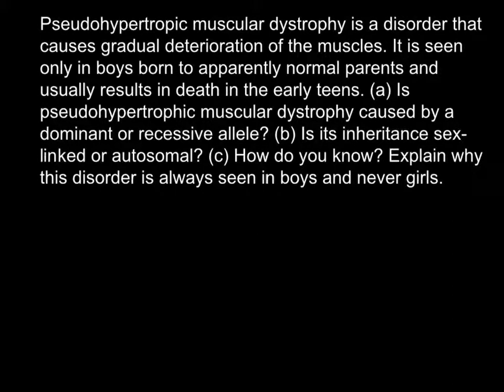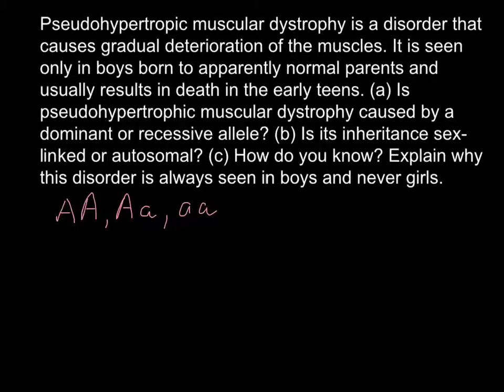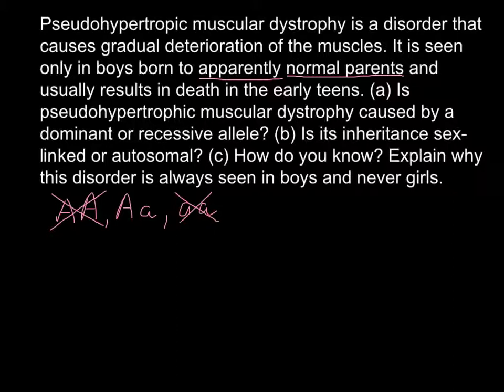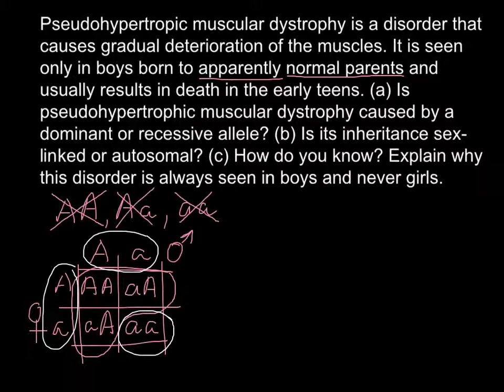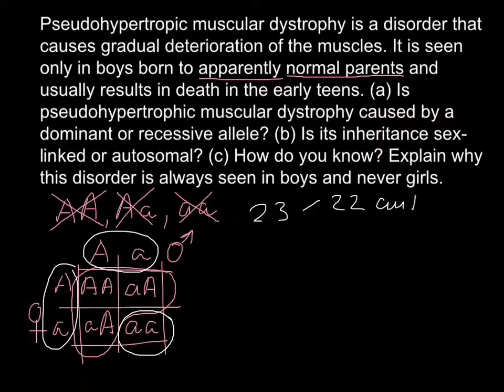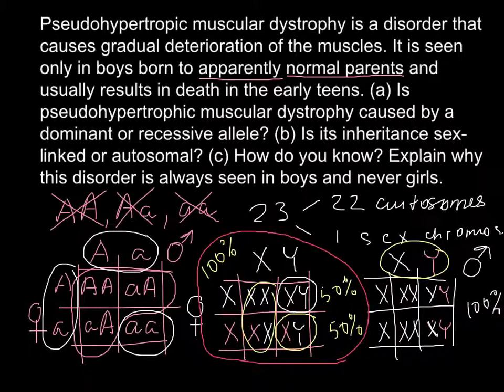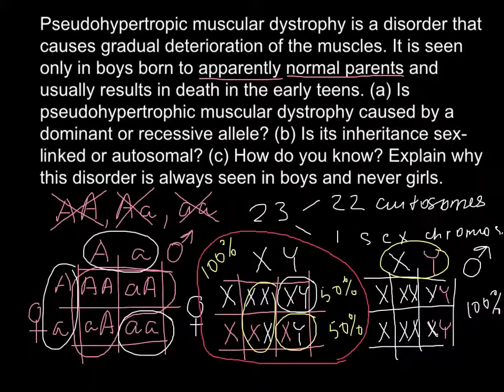How to determine if a disease is X or Y chromosome linked?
Sex-linked diseases are passed down through families through one of the X or Y chromosomes. X and Y are sex chromosomes.

Dominant inheritance occurs when an abnormal gene from one parent causes disease even though the matching gene from the other parent is normal. The abnormal gene dominates.

Recessive inheritance is when both matching genes must be abnormal to cause disease. If only one gene in the pair is abnormal, the disease does not occur,  or is mild. Someone who has one abnormal gene (but no symptoms) is called a carrier. A carrier can pass this abnormal gene to his or her children.

The term "sex-linked recessive" usually refers to X-linked recessive.

See also:

Autosomal dominant
Autosomal recessive
Chromosome
Gene
Heredity and disease
Inheritance
Sex-linked dominant
Information
X-linked diseases usually occur in males. Males have only one X chromosome. A single recessive gene on that X chromosome will cause the disease.

The Y chromosome is the other half of the XY gene pair in the male. However, the Y chromosome doesn't contain most of the genes of the X chromosome. It therefore doesn't protect the male. This is seen in diseases such as hemophilia and Duchenne muscular dystrophy.

TYPICAL SCENARIOS

For a given birth, if the mother is a carrier (only one abnormal X chromosome) and the father is a normal carrier:

25% chance of a healthy boy
25% chance of a boy with disease
25% chance of a healthy girl
25% chance of a carrier girl without disease
If the father has the disease and the mother is a normal carrier:

100% chance of a healthy boy
100% chance of a carrier girl without disease
X-LINKED RECESSIVE DISORDERS IN FEMALES

Females can get an X-linked recessive disorder, but this is very rare. An abnormal gene on the X chromosome from each parent would be required, since a female has two X chromosomes. This could occur in the two scenarios below.

For a given birth, if the mother is a carrier and the father has the disease:

25% chance of a healthy boy
25% chance of a boy with the disease
25% chance of a carrier girl
25% chance of a girl with the disease
If the mother has the disease and the father has the disease:

100% chance of the child having the disease, whether boy or girl.
The odds of either of these two scenarios are so low that X-linked recessive diseases are sometimes referred to as "male only" diseases. However, this is not technically correct.

Female carriers can have a normal X chromosome that is abnormally inactivated. This is called "skewed X-inactivation." These females may have symptoms similar to those of males.

Alternative Names
Inheritance - sex-linked recessive; Genetics - sex-linked recessive; X-linked recessive